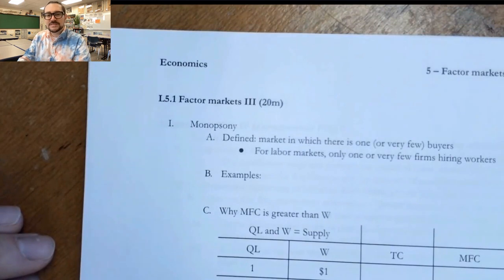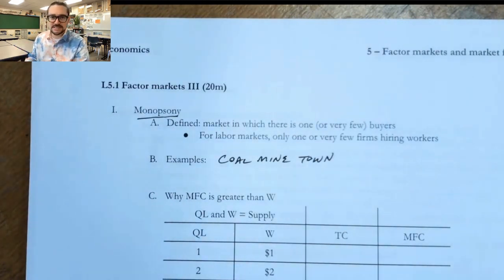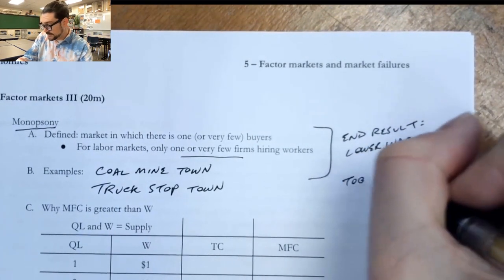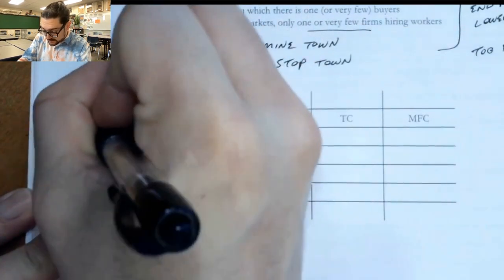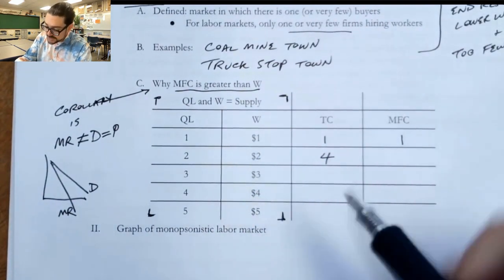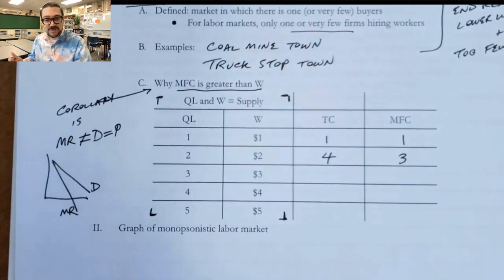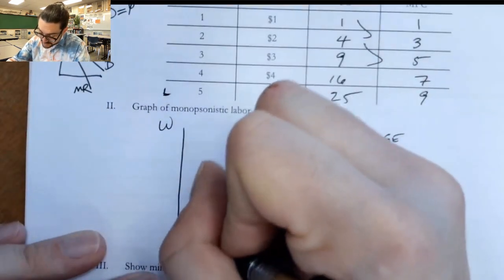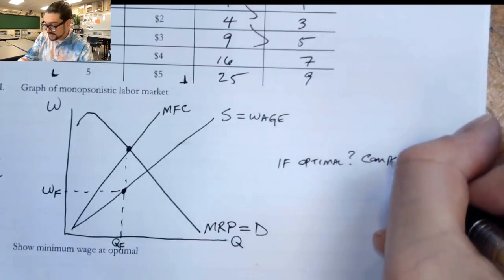Lecture 5.1 Factor markets 3 (F23)